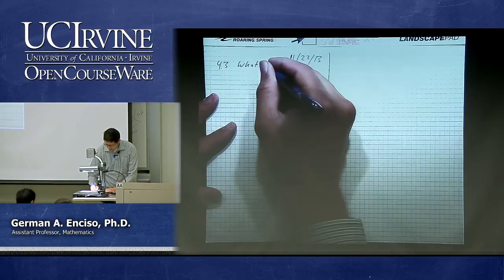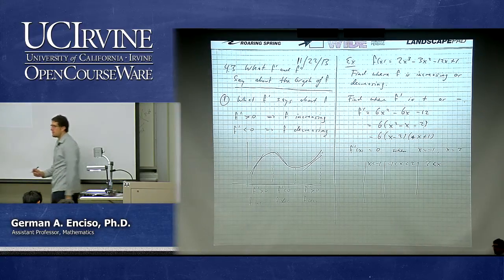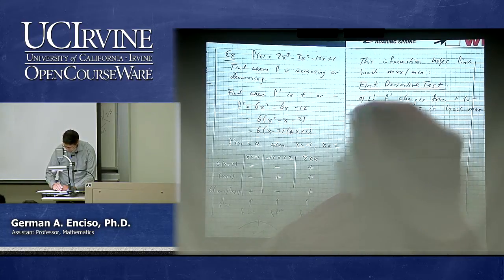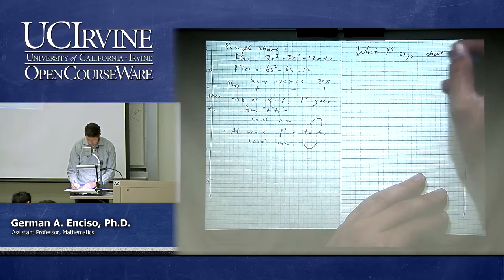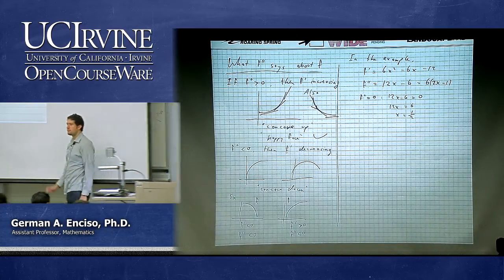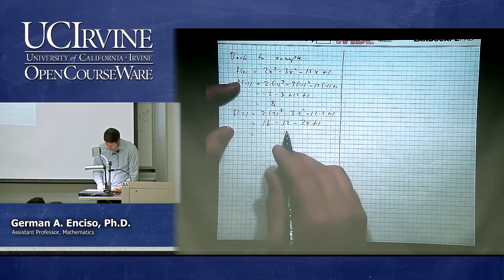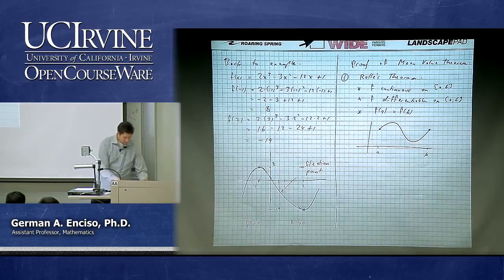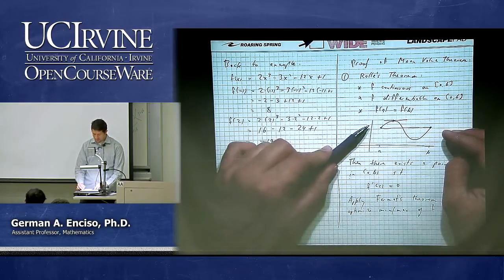Math 2A. Calculus. Lecture 22.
Lec 22. Single-Variable Calculus